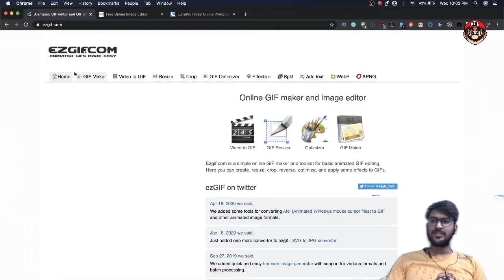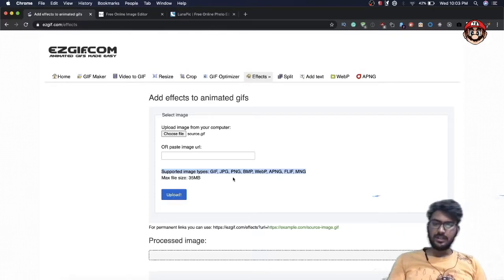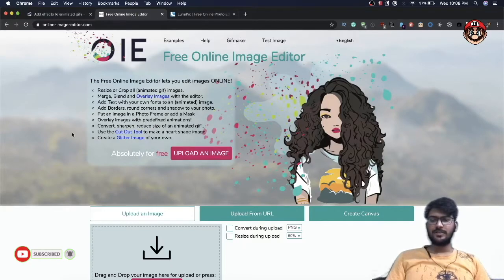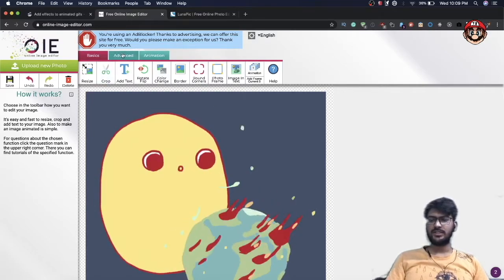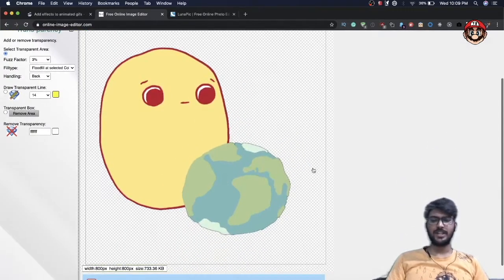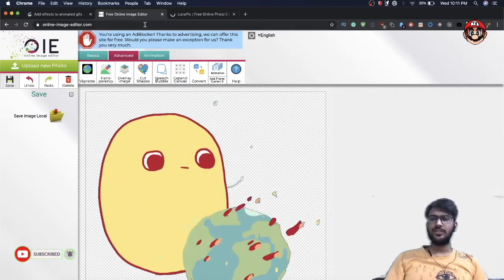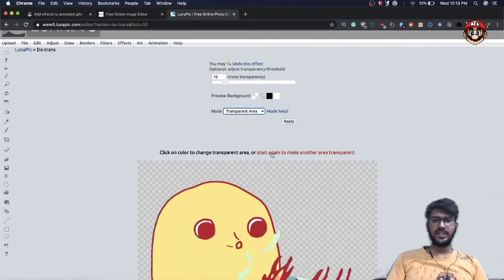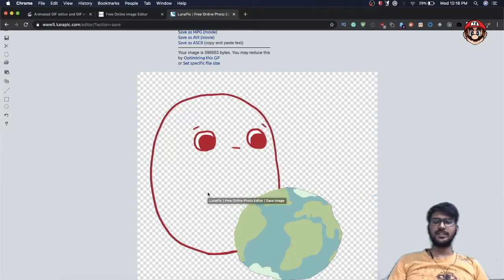How to Make GIF Background Transparent Online without Photoshop [2021] [3 methods]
In most cases, the GIF files are created out of multiple images, and the speed at which these pictures change is called the file’s framerate. Most GIFs already have a transparent background. If the participating photos in a GIF do have some background colors, the animation may look inconsistent or unprofessional when the file is placed over a web page or any other platform where the animated GIF needs to be blended with the scene or photo(s). This may lead you to a question, how to make a GIF transparent.

To answer this, here you will learn how to remove background from GIF files using a couple of free but efficient online tools, and how each of the discussed solutions differs when it comes to their features, limitations, and restrictions.

Despite being populated with several distracting adverts, EZGIF is a complete online workshop for almost every task related to GIFs. For example, creation, necessary edits, optimization, adding effects, splitting a single GIF into multiple frames that can be saved as separate JPG or PNG files, etc. The only restrictions that EZGIF has are, it doesn’t let you upload the files for manipulations that exceed 6 MB in size.

OIE stands for Online Image Editor (as the URL suggests). This online solution is free to use without any tempting messages to buy a subscription plan to access premium features. OIE is capable of resizing and cropping GIF files, adding text and other effects to them, putting them within various borders and shapes, etc.

LunaPic can be considered one of the most straightforward online tools for all types of photo editing and image manipulation tasks. When opened, the web page looks like a desktop program with a toolbox containing several tools in the left and a menu bar at the top with a plethora of options in each menu to help you edit the images and/or add several effects to them. Usually, such features are not present in other free online solutions.